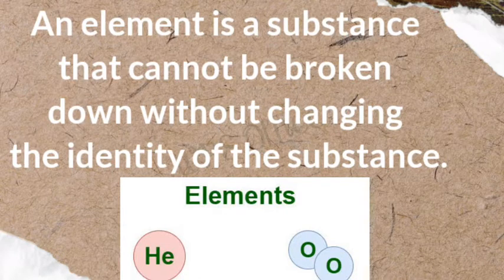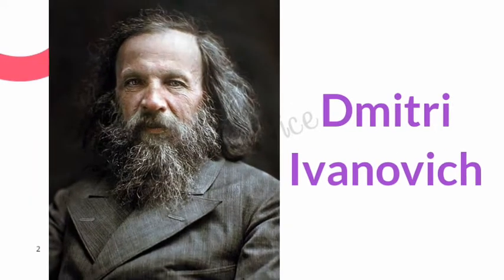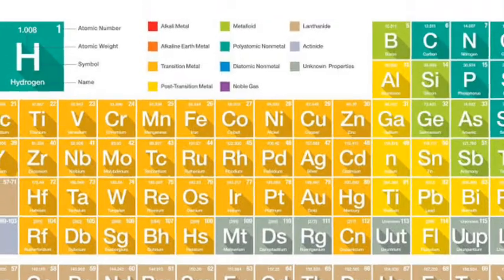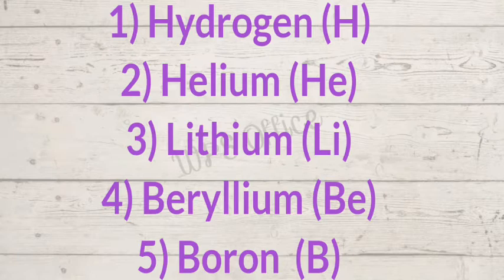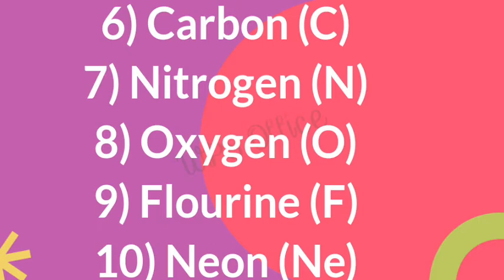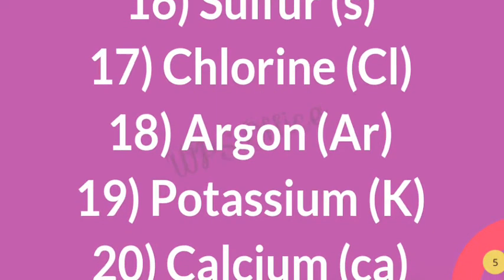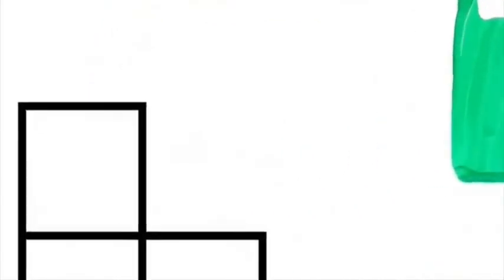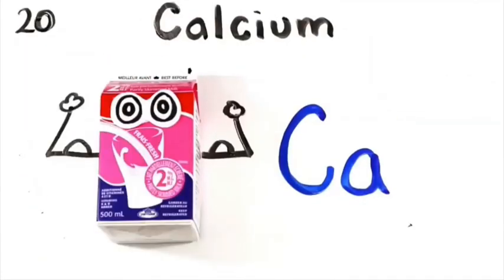April 18, 2022